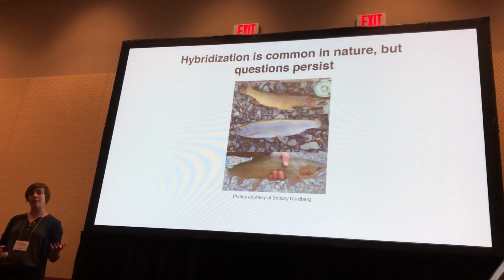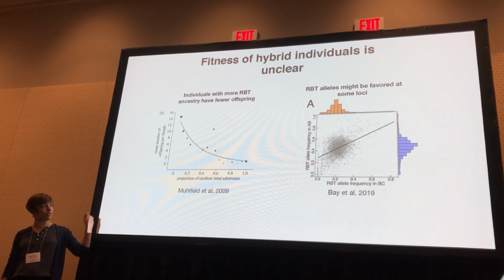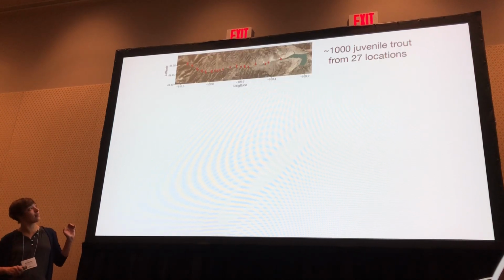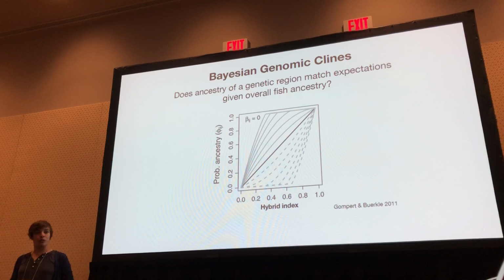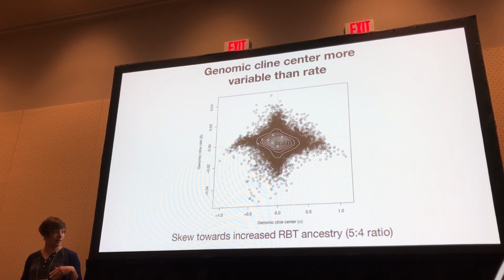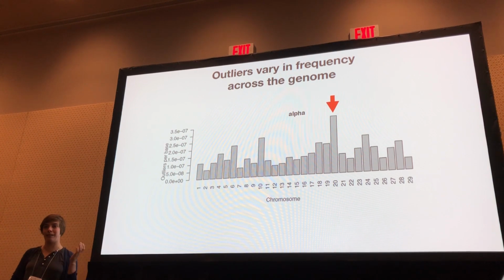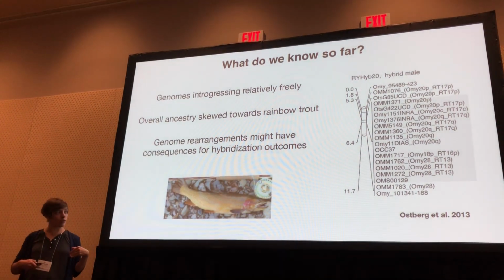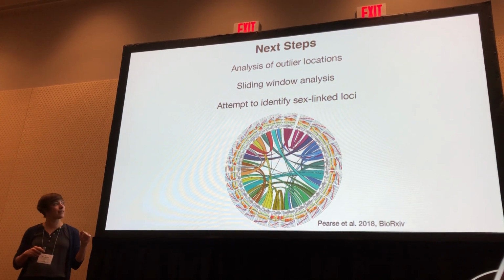Mandeville: Locus specific patterns of introgression in trout hybrids